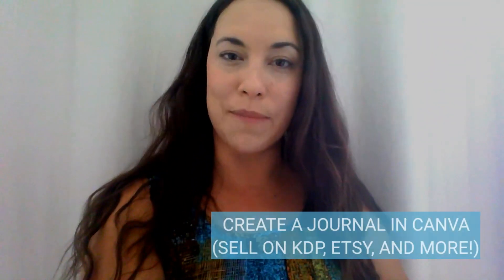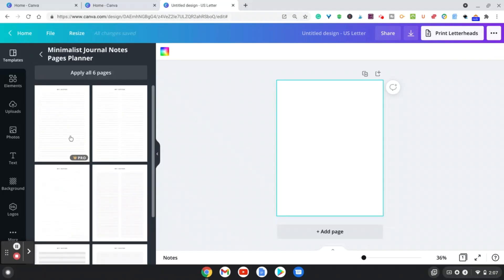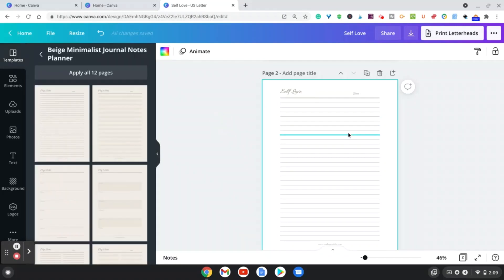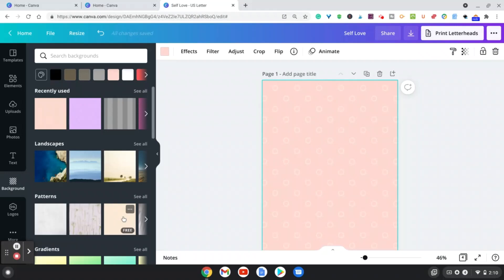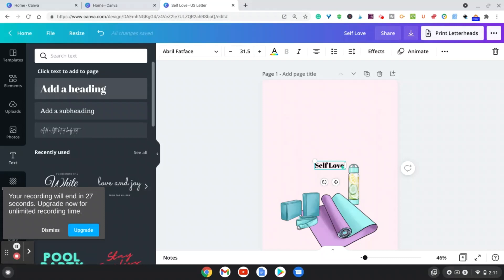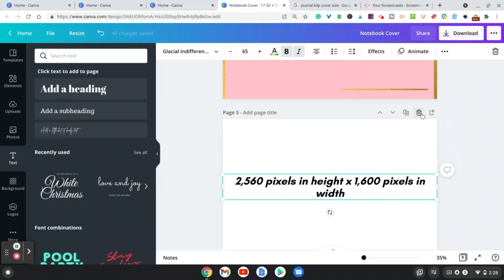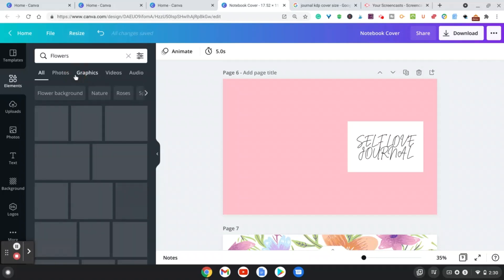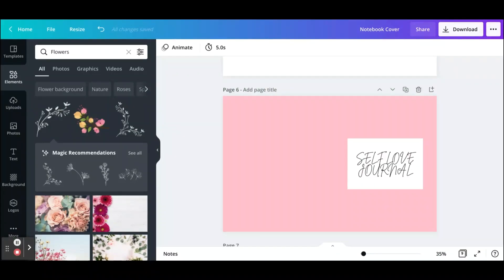How to CREATE A JOURNAL in Canva | Sell on KDP or ETSY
In this video, I will show you how to EASILY create a journal in Canva. You can use this tutorial to sell your journals on KDP, ETSY, and other online marketplaces.

Canva makes it easy for anyone to create beautiful, professional designs - including journals. In this video, I'll show you how to use Canva's pre-set templates and layouts, and we'll also go over what goes into creating a successful journal.

***Create your journal cover by choosing from the templates provided or go through the process of designing your own.

***Add text and illustrations as desired. You can also use an image if you have one saved on your computer that is suitable for printing, like a photo of yourself or something else appropriate for your theme.

*** When you're finished, save it as a PDF file or upload it to KDP!

Create a simple, beautiful and easy to use website  with Squarespace

*Are you starting your own business or want to learn more about the ins and outs of entrepreneurship? Try my go-to platform called Masterclass here:
shorturl.at/pAHS1

Here is the link to my video :
HOW TO CREATE A DIGITAL PLANNER